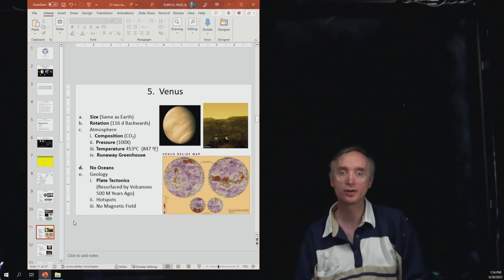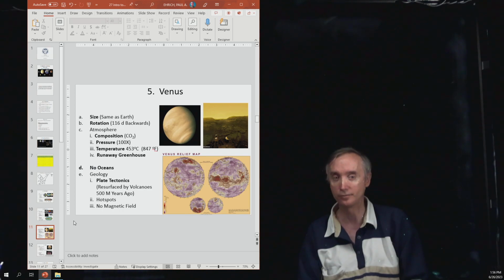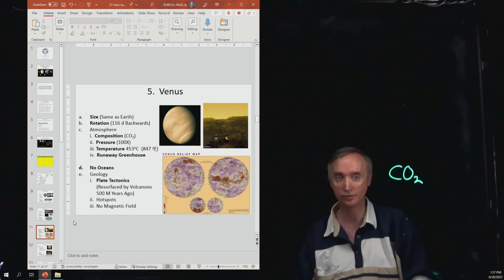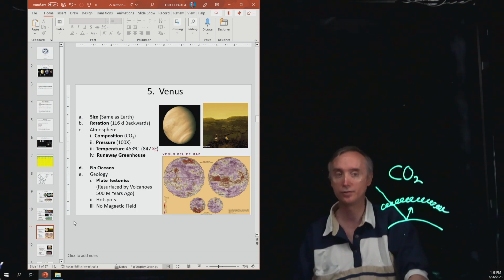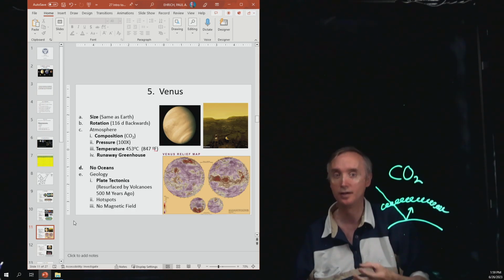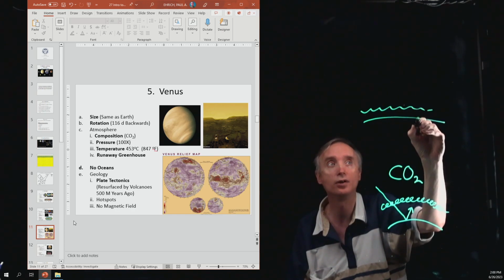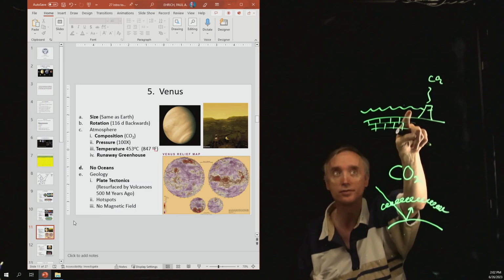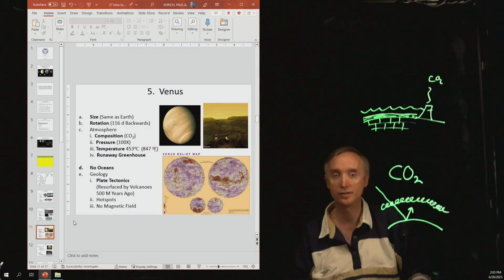Glg 20 6 Venus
In this segment about planetary geology you will learn some general features of the planet Venus and why they came to be.